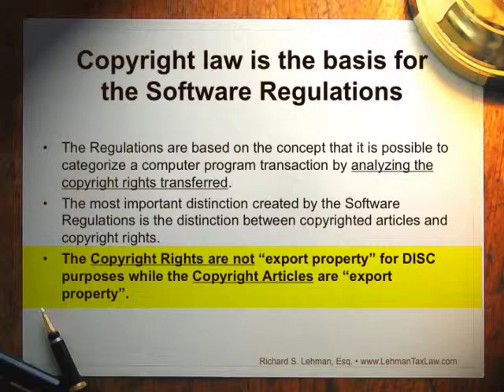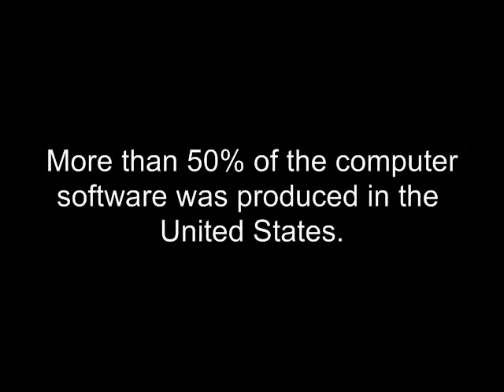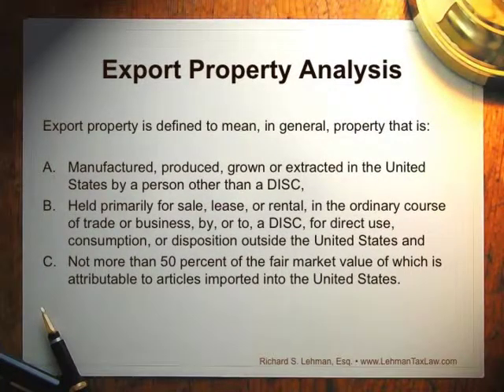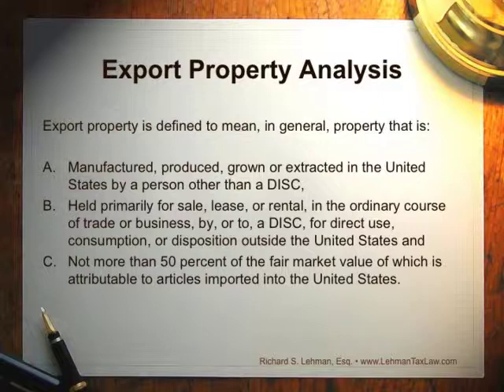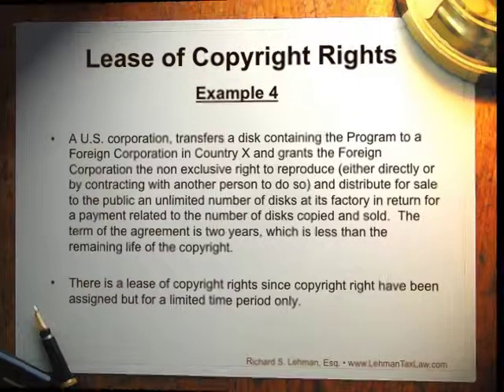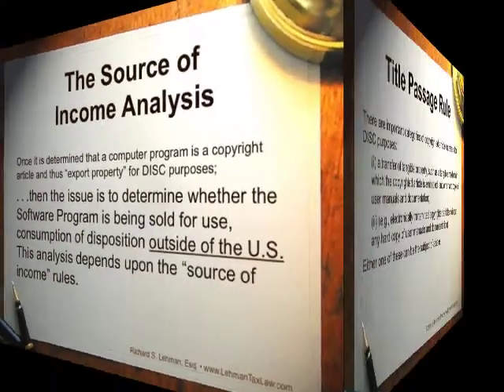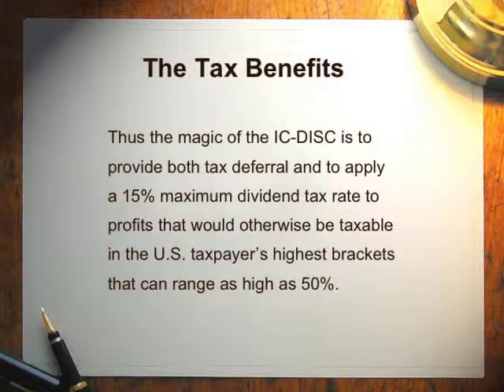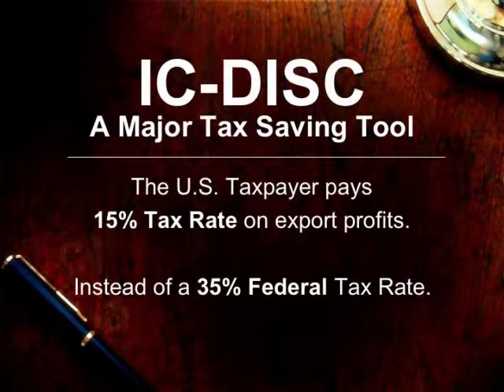Computer Software, Internet Sales and Licenses: The Benefits of United States Exporting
The IC-DISC is a major tax saving tool. This is valuable information for United States Computer Programmers, App Developers, Software Engineers and those professionals who create and export software to consumers worldwide. Before the issuance of the Software Regulations, there was uncertainty about the taxation of computer program transactions. Computer programs did not fit traditional tax principles. Computer programs are usually sold pursuant to "license" or "user agreements".  A computer program transaction is unlike a sale of a physical object since the value of the program copy far exceeds the value of the physical medium on which it is transferred. Computer  programs, in fact are transferred electronically. Often, there is no physical medium at all.

For purposes of determining the applicability of the DISC to computer software exports, two key analyses are often required. First, (1) is the software "export property" for DISC purposes and (2) is the software product's source of income "from without the U.S."? Is the product for use, consumption or sale without the U.S.?

In a technical advice memorandum in 1985,  the I.R.S. issued guidance on the issue of whether certain computer software programs constituted "export property" for DISC purposes. That Technical Advice Memorandum reviewed the term "export property" for DISC purposes in depth and determined in its holding that computer software could indeed be "export property".

Richard S. Lehman, Esq., has had extensive experience with all areas of the Internal Revenue Code that apply to American taxpayers and nonresident aliens and foreign corporations investing or conducting business in the United States, as well as U.S. citizens and domestic corporations investing abroad.